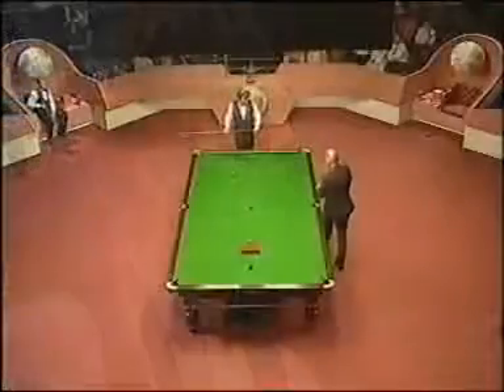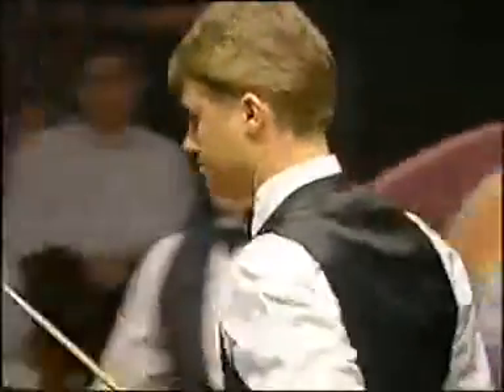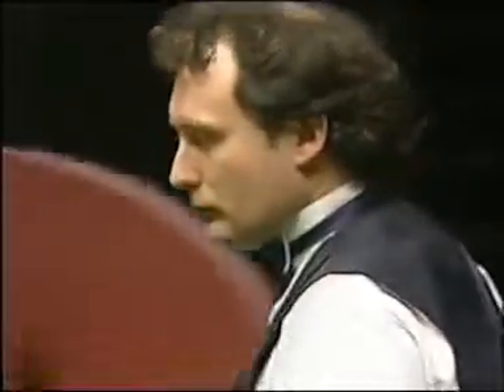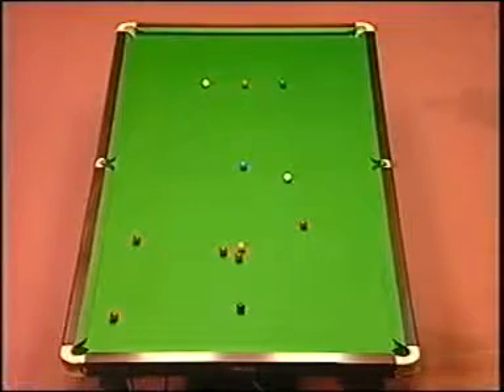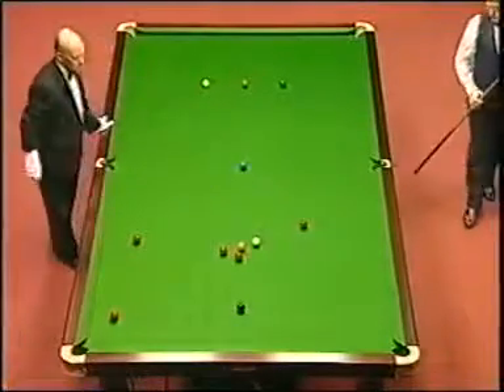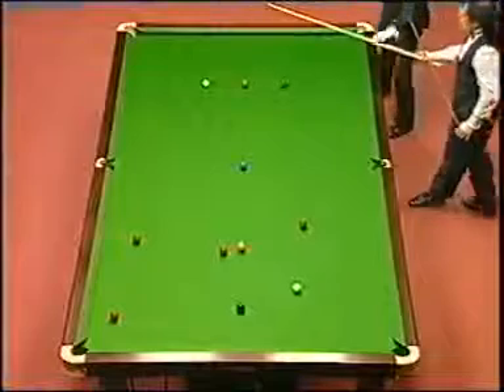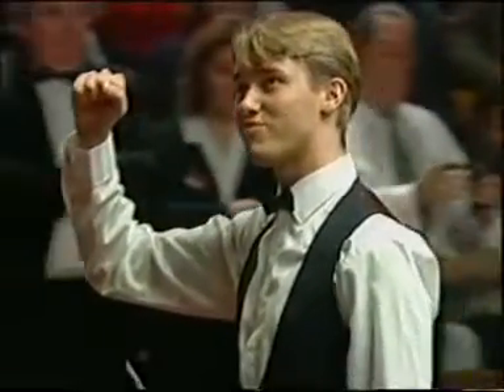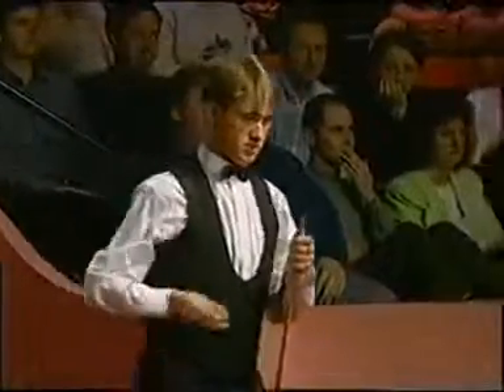1994 World snooker ) Final 6